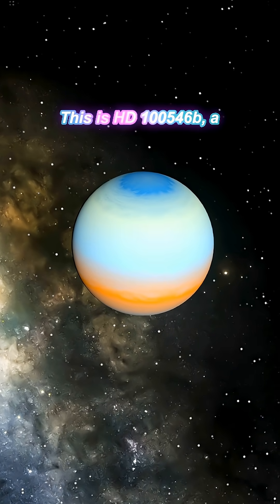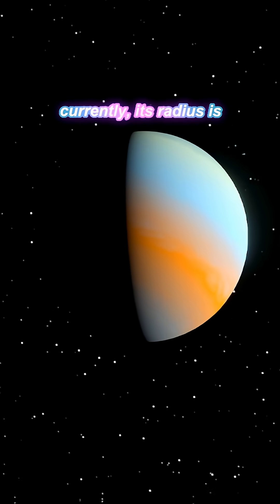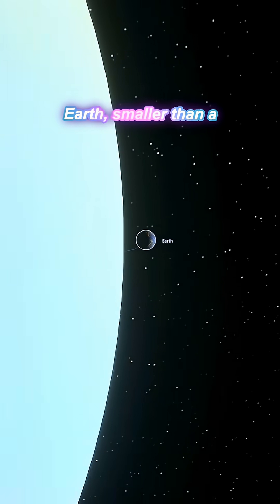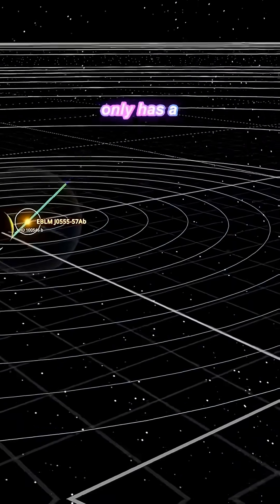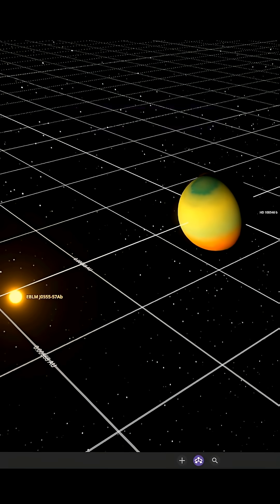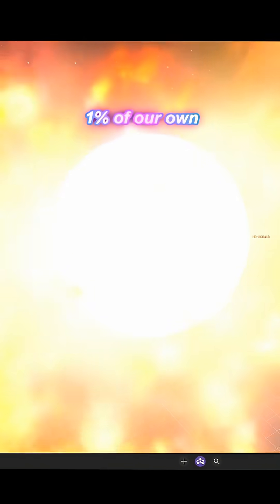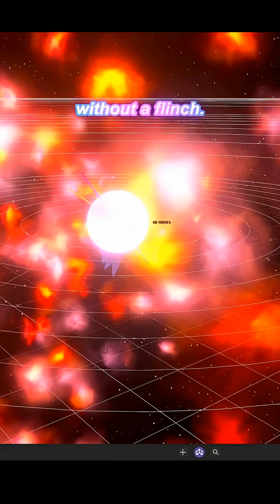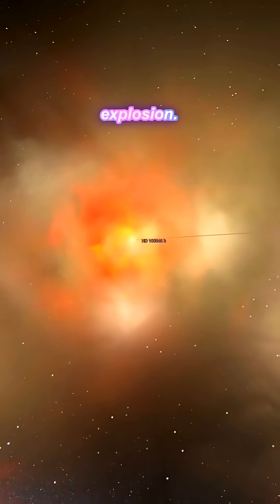the BIGGEST planet vs the SMALLEST star 🪐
Let’s find out together in this realistic simulation, 🪐 and explore the dynamics of the Largest Planet every discovered colliding with the Smallest Star! ☀️ Let's dive into the incredibly complex physics on display. 🔭

Track: "HXI, Nateki - Round Around "